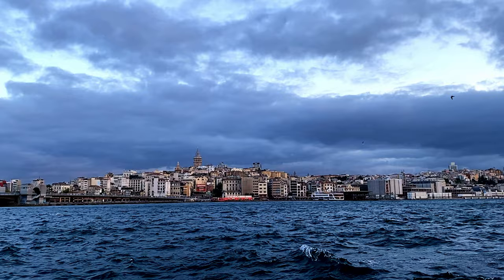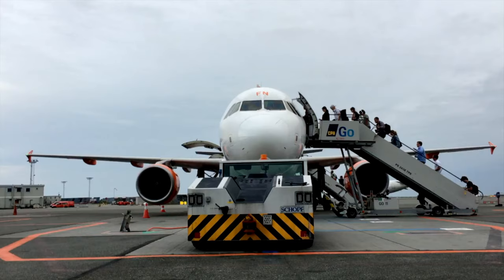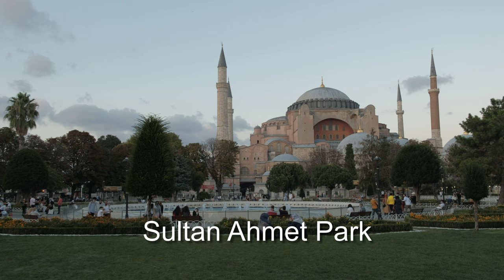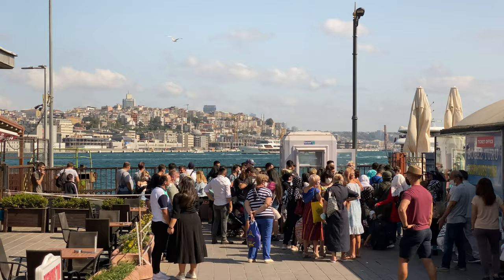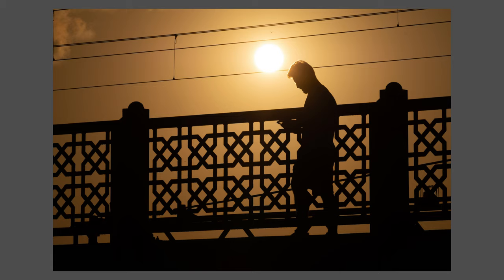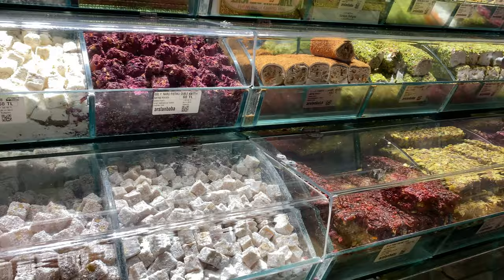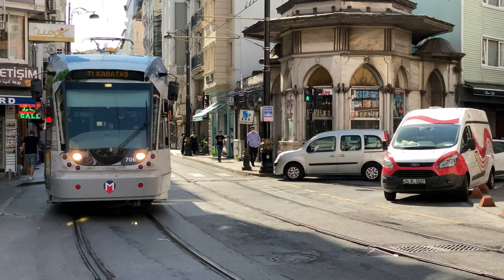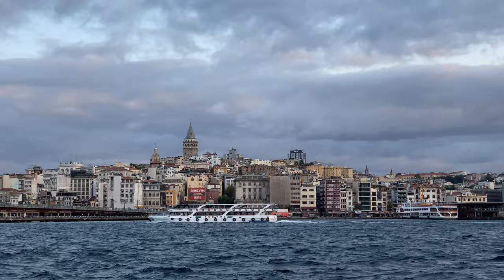Istanbul's Best Photography Locations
Welcome to our Istanbul Photo Shoot, a location guide. Get my FREE book on travel photography

 In this video I bring you my favourite locations for a shoot in the incredible city of Istanbul.

I have been visiting Istanbul since the mid 1990s and depsite massive changes, it remains one of the greatest cities in the world in which to shoot.

Tha majority of the vidoe and stills in this video were captured on a Fuji X-T2 with a combination of 14mm, 18-55m and 55-200mm lenses.

If you have enjoyed the video, a thumbs up and even better, a subscription would be greatly appreciated.

The film was edited entirely on the iPad Pro M1 using Lumafusion.

If you think shooting creative video is a avenue that you would like to explore, then check out my introduction video below or see the course in full at Udemy. I look forward to seeing you on the course.

Some of the gear we use on our shoots include:

Fujifilm X-T4
Fujifilm 14mm f/2.8
Fujifilm 18-55mm f/2.8-4
Fujifilm 55-200 f/4

Atomos Shinobi field monitor
Apple iPad Pro 11” 256GB
Apple iPhone 11 Pro
Manfrotto Belive Video Tripod
DJI Ronin SC Gimal
DJI Osmo Action
Samsung t5 1TB SSD
Kingston Mobilite 2
Format Hitech 67 Filter System
K&C Concept Variable Neutral Density

Case Logic 115 Backpack
All video footage remains the copyright of Jason Row Photography. All clips used in this video can be licensed as well as other major stock agencies

If you want to learn how to shoot cinematic footage with your photo camera, check out our fantastic tutorial series on Udemy.

➤Suggested Videos:-